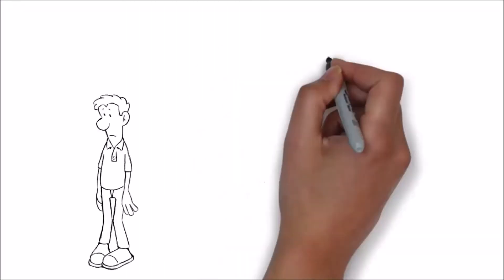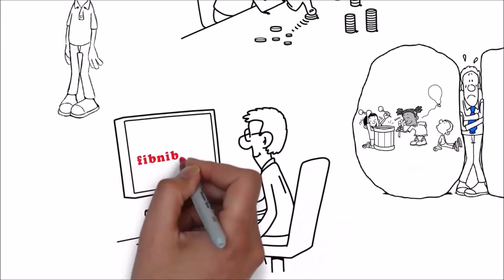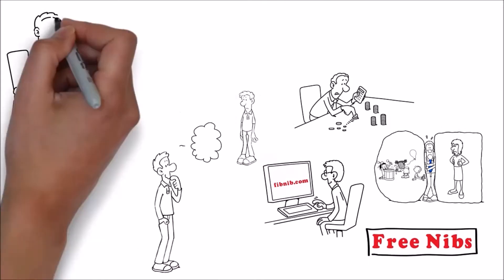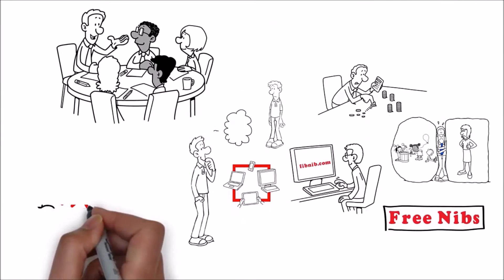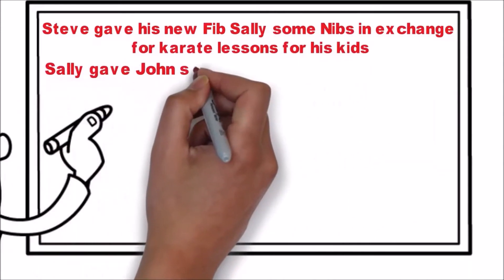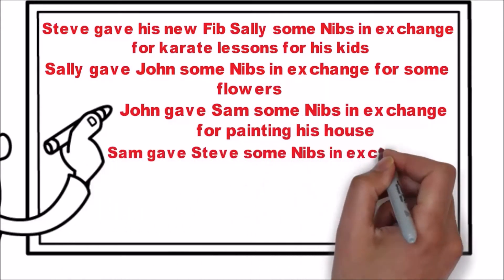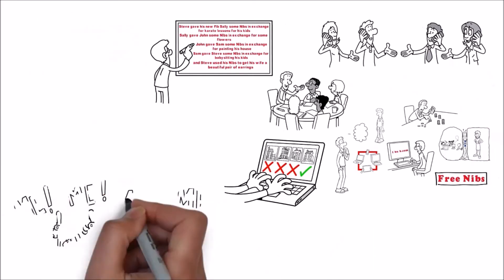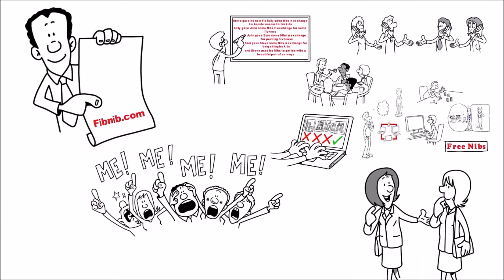Save Your Cash! Trade with others in your community and get anything you need.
Save Your Cash! Trade with others in your community and get anything you need.  to sign up!